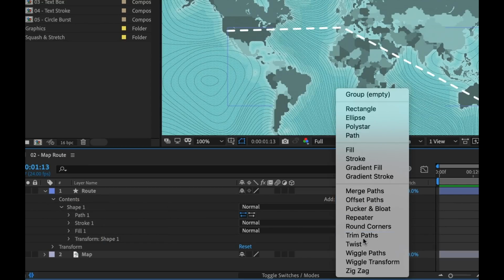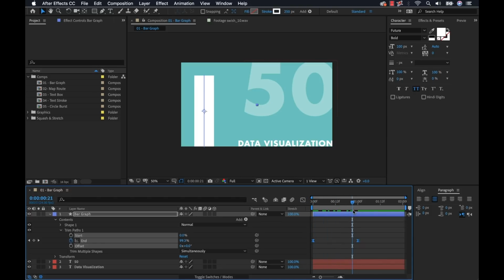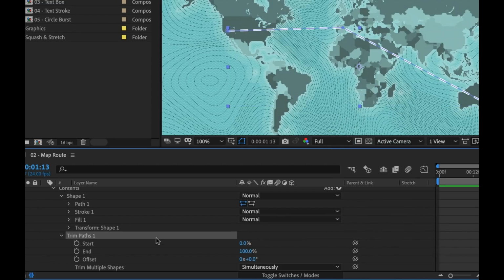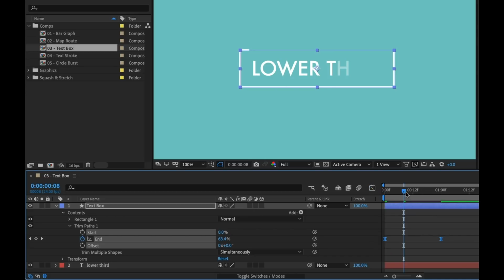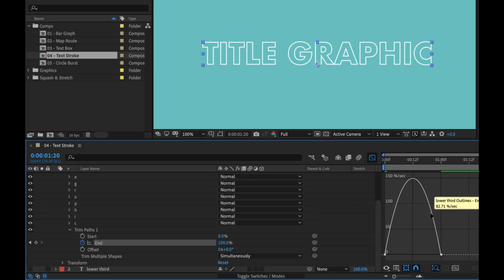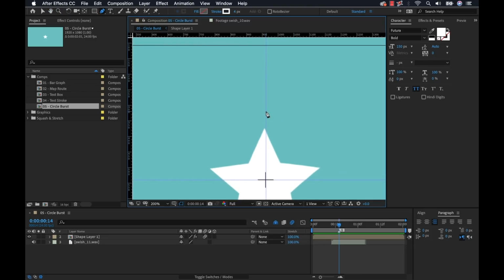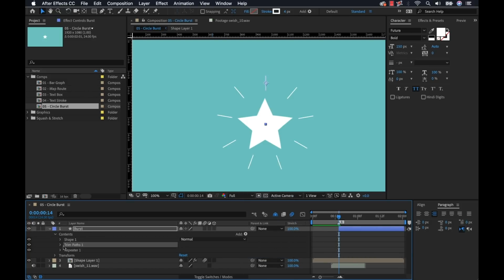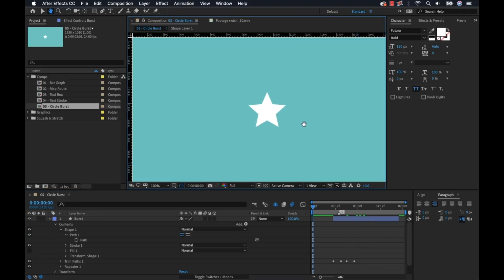5 Ways to Animate with Trim Paths in After Effects | PremiumBeat.com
- Follow along with step-by-step instructions on the PremiumBeat blog.